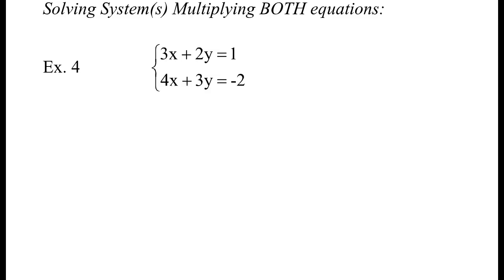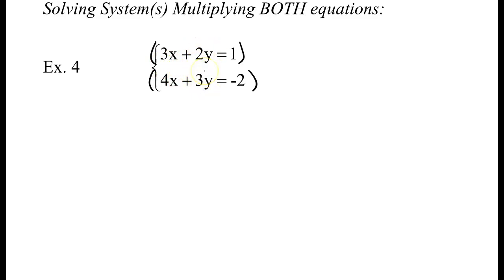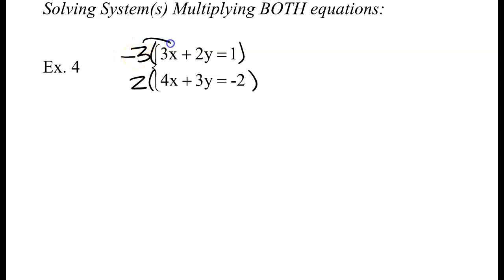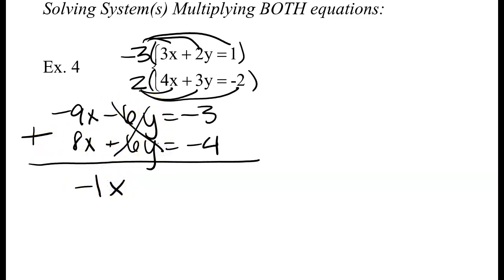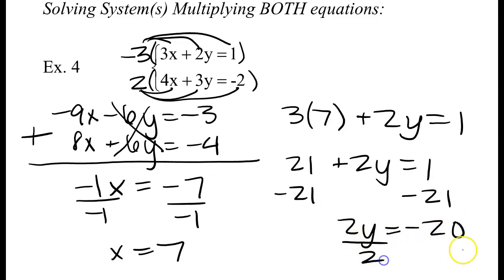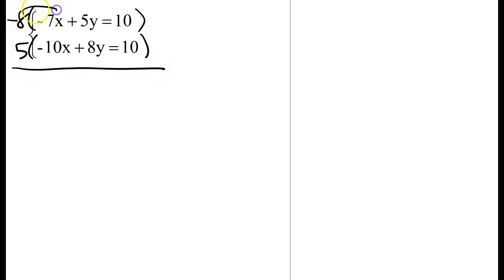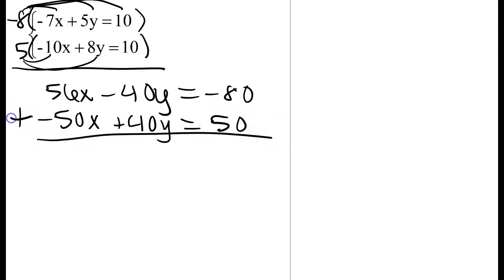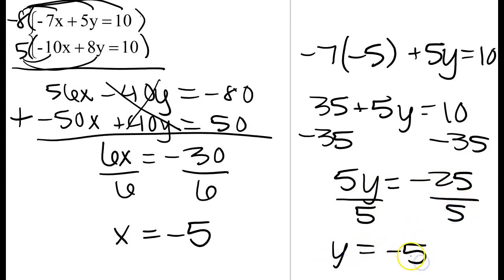Unit 5A Solving Systems using Elimination (must multiply bot